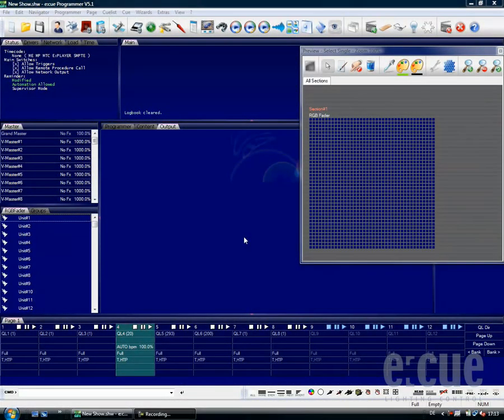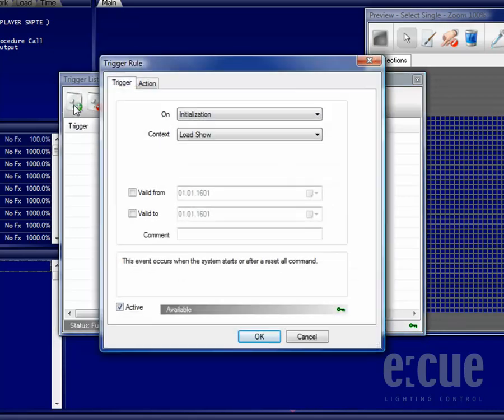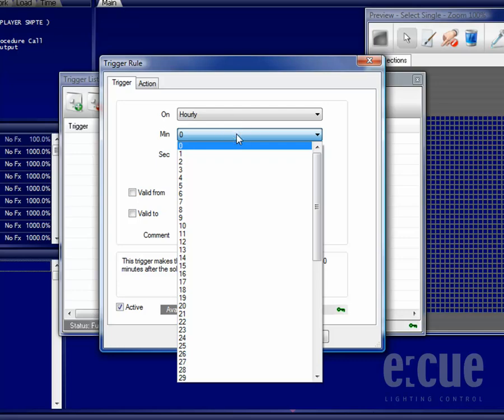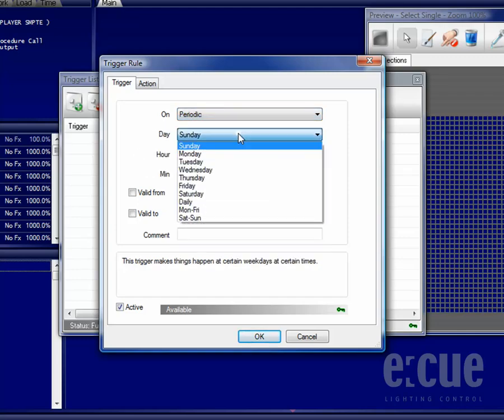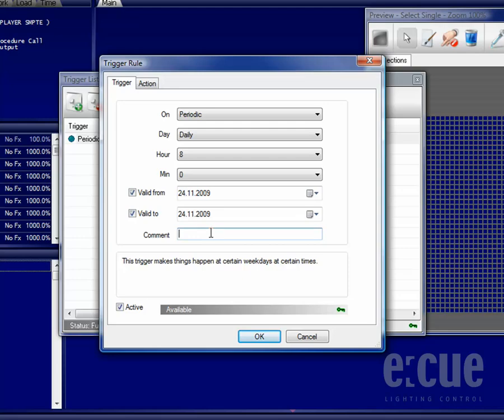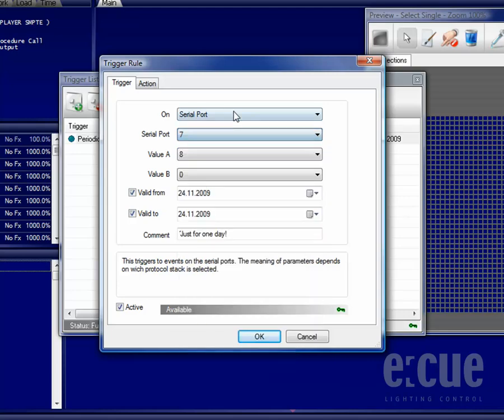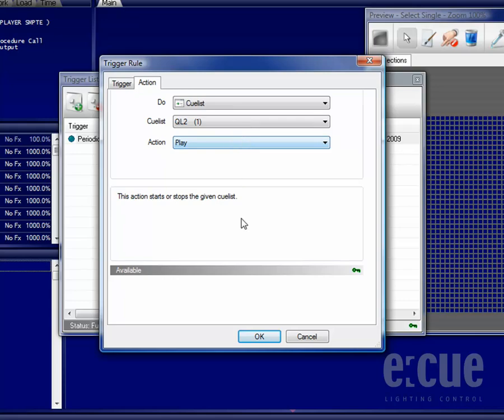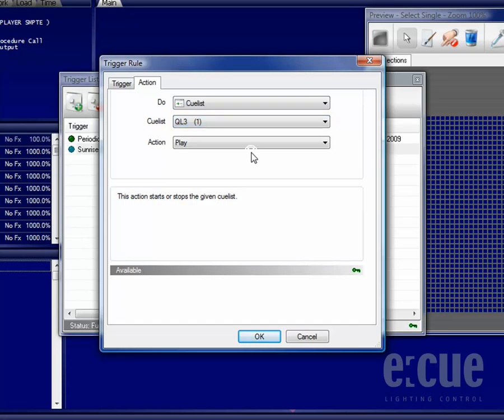22 Automation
e:cue LAS 5.1 Programmer Automation Explaining how to setup up the trigger machine / Automation inside the e:cue programmer